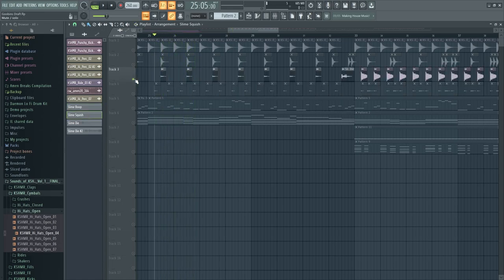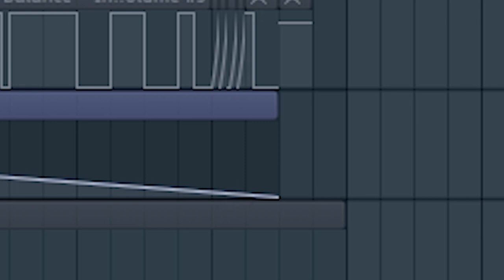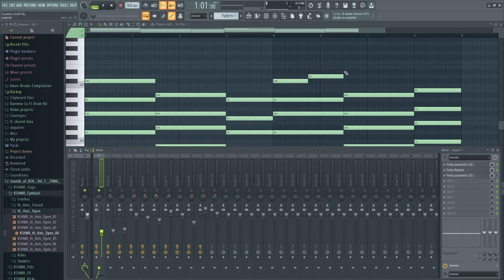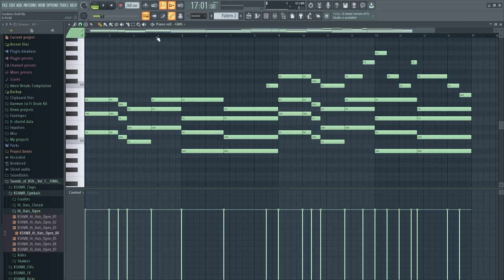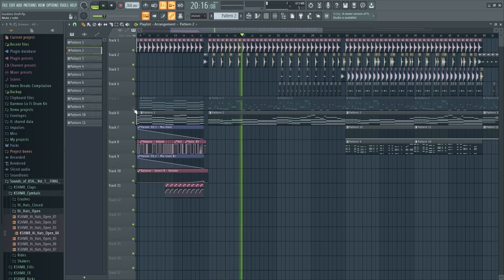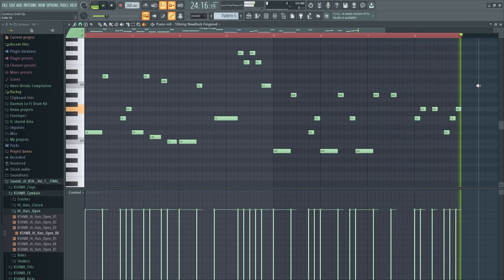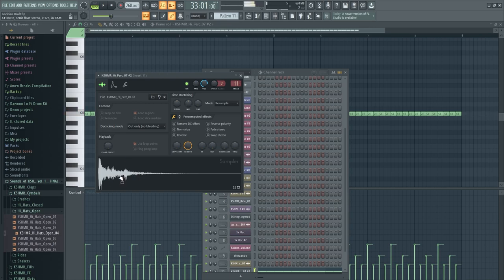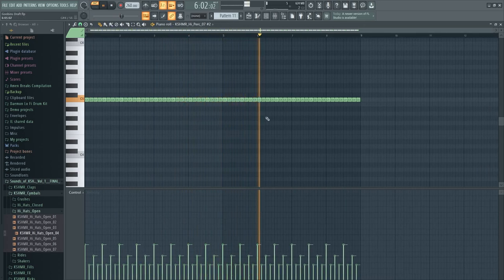How I made Indie Game Music for a Slime Boss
Hey everyone, welcome to something SUPER exciting! I've been making video game music and soundtracks for a while as a hobby, but today I finally got my chance to get my music into one of my favorite games: Stardew Valley!

👕MERCH👕

OTHER CHANNEL MERCH FOUND HERE!!!
SOCIALS

MINECRAFT SERVER
► Thermville.aternos.me